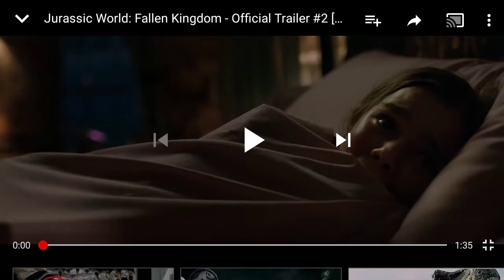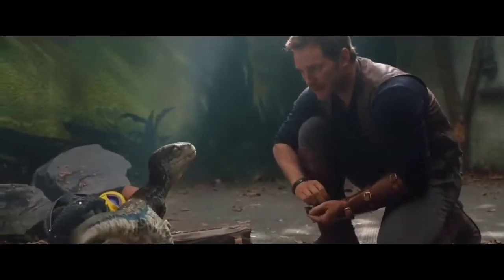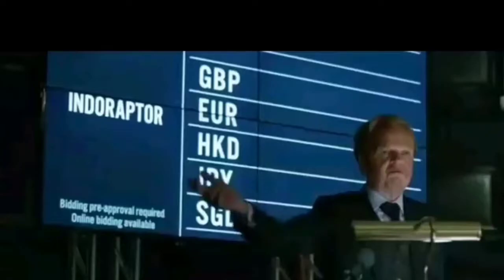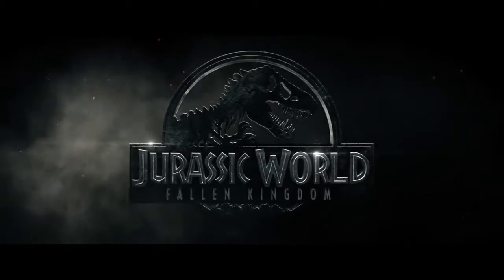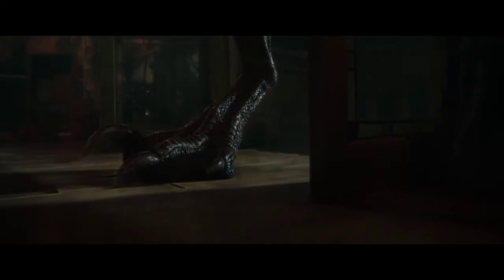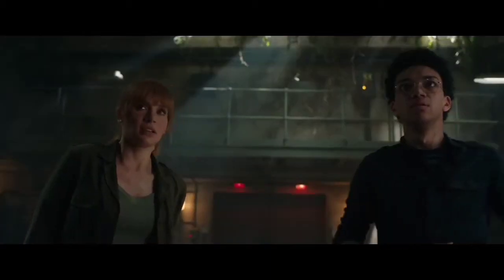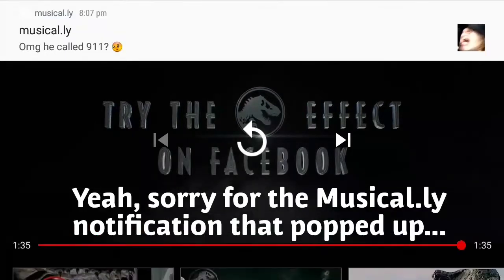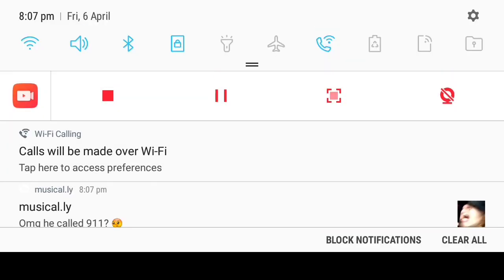ME REACTING TO 2ND JWFK TRAILER!!!